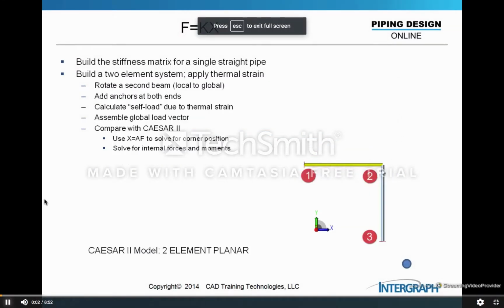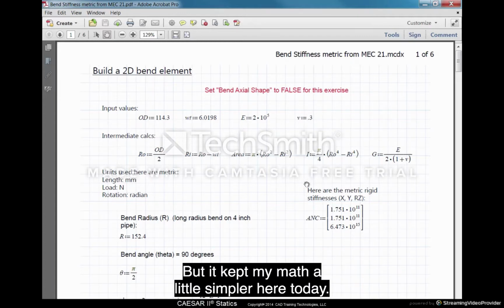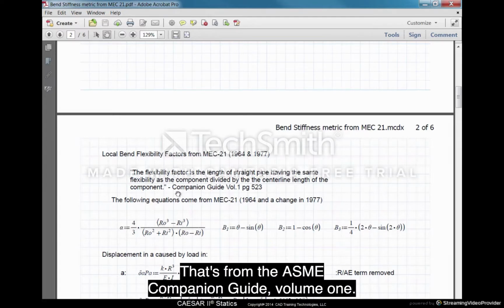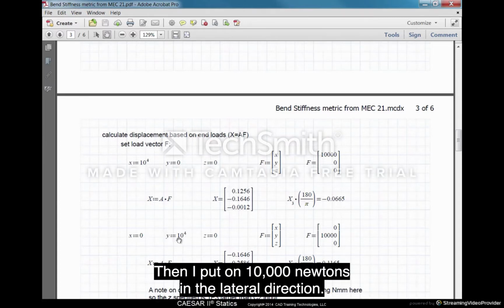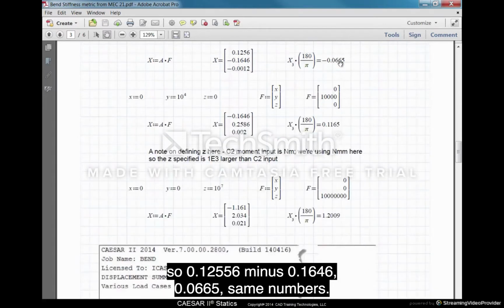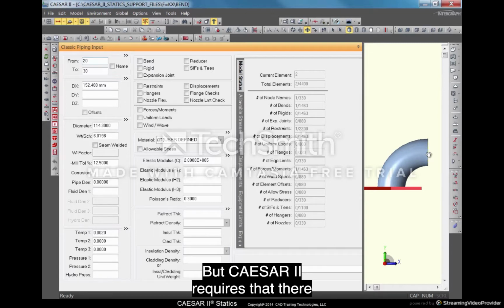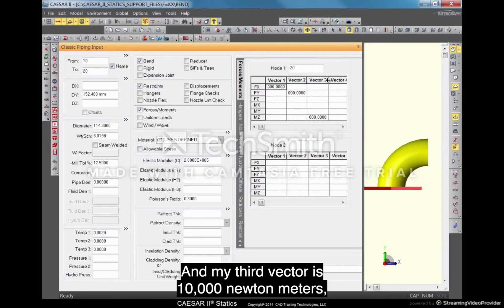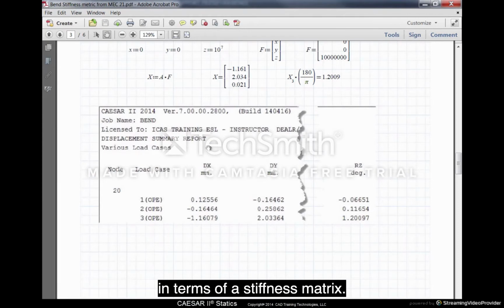LESSON 3 PAGE 2 VIDEO 1